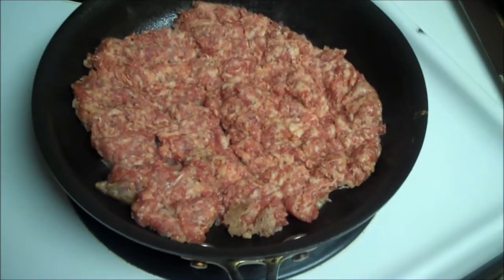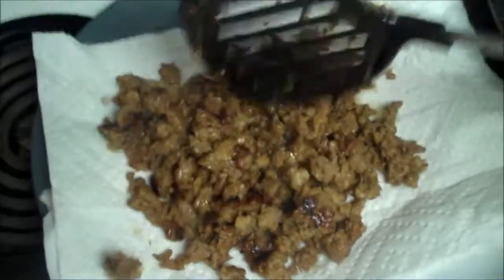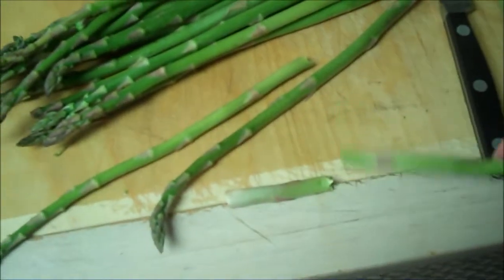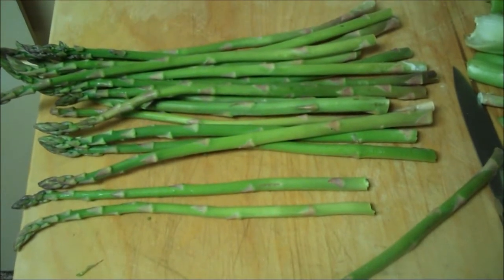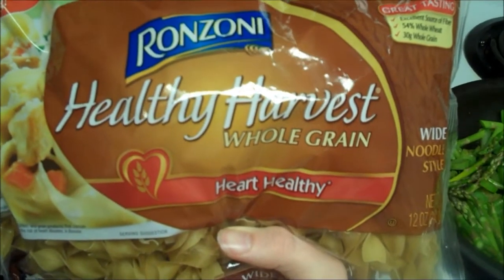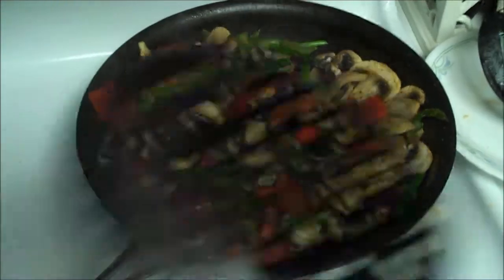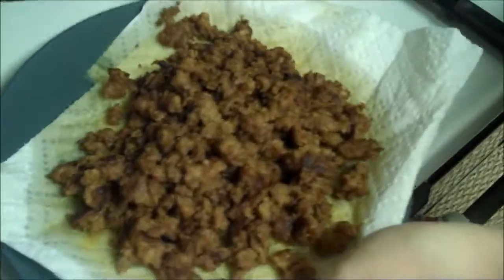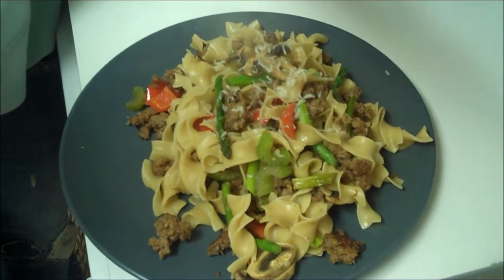Weeknight meal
I am going to count this as a "new" recipe because I have never made this before...my mom makes something with sausage, noodles, celery, onion. so I thought I could "invent" a variation and include some veggies into the dish rather than having them on the side! It was yummy! It was Ian's idea to have Parmesan cheese...I wasn't sure how it would taste with the sausage flavor, but I liked it...this can be re-created using any combo of ingredients you like/ have on hand. Don't forget to drain that sausage!!!